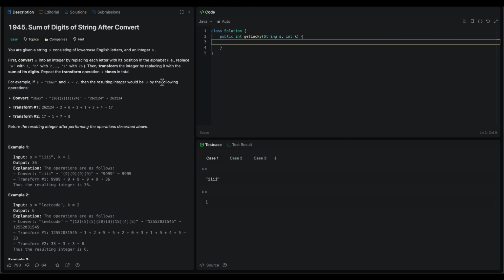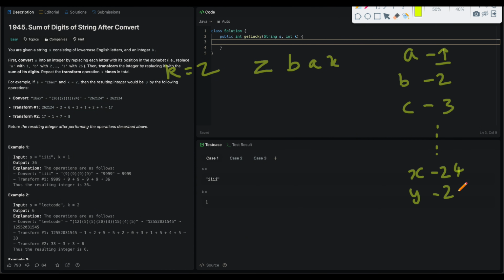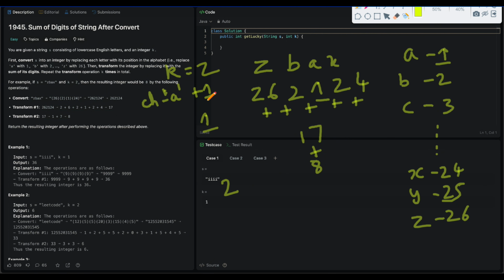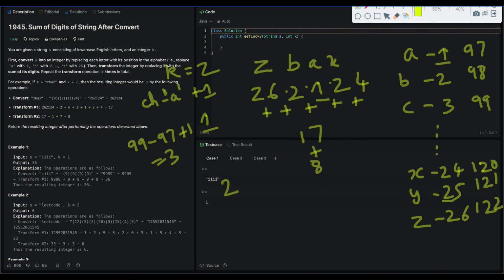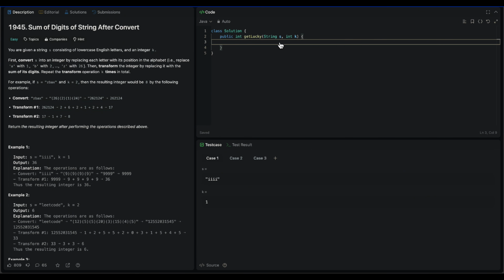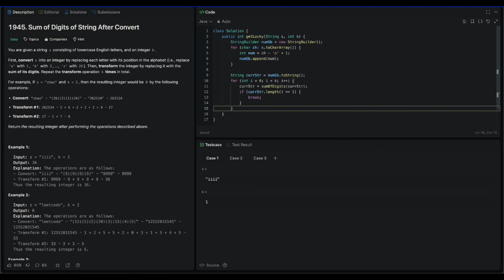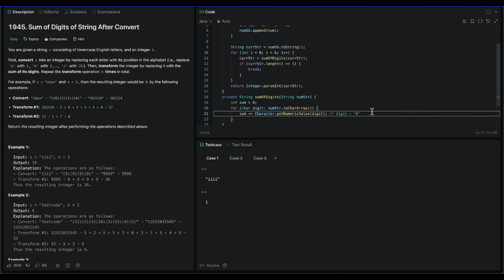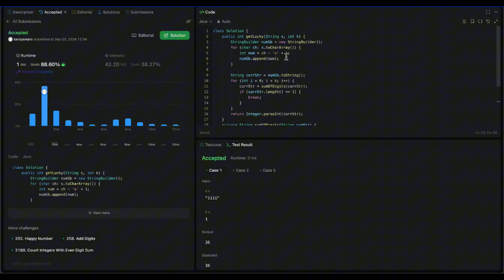Sum of Digits of String After Convert - Leetcode 1945 - Java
Problem Description
You are given a string s consisting of lowercase English letters, and an integer k.

First, convert s into an integer by replacing each letter with its position in the alphabet (i.e., replace 'a' with 1, 'b' with 2, ..., 'z' with 26). Then, transform the integer by replacing it with the sum of its digits. Repeat the transform operation k times in total.

For example, if s = "zbax" and k = 2, then the resulting integer would be 8 by the following operations:

Convert: "zbax" ➝ "(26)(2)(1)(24)" ➝ "262124" ➝ 262124
Transform #1: 262124 ➝ 2 + 6 + 2 + 1 + 2 + 4 ➝ 17
Transform #2: 17 ➝ 1 + 7 ➝ 8
Return the resulting integer after performing the operations described above.